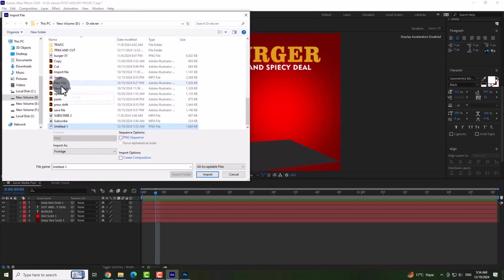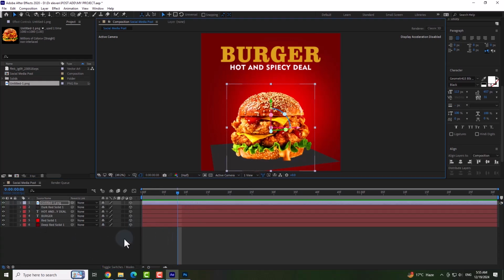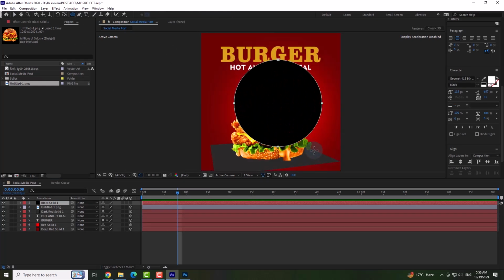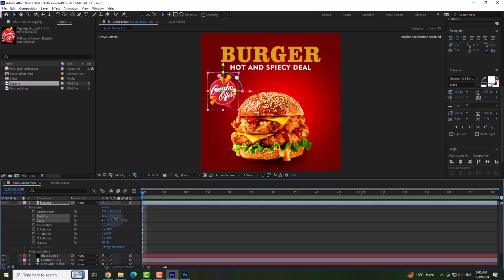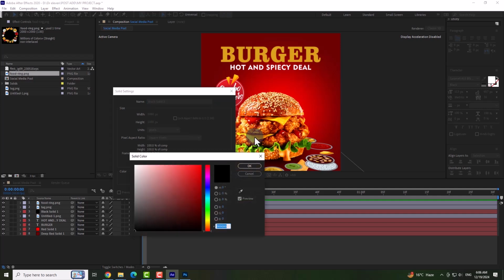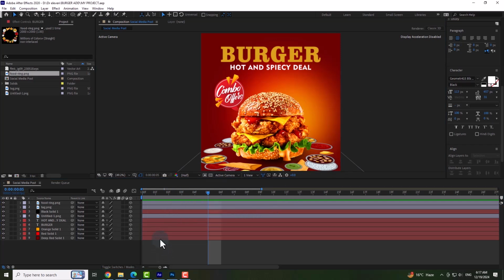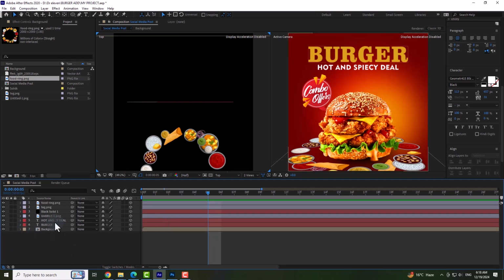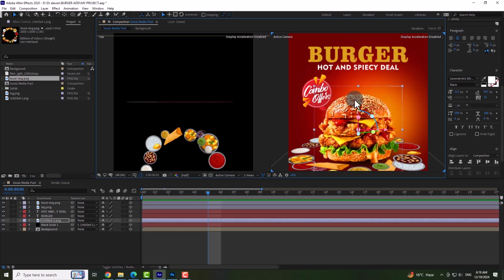Top Motion Graphics Expert Reveals Best Animation Techniques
How to create animated post in after effects?
Animated Social media post in after effects?
Motion Graphics Tricks and Tips in after effect..!
Social Media Poster
Animate LIKE A Pro in After Effects! - Animated Post in After Effects  - Motion Graphics -
and